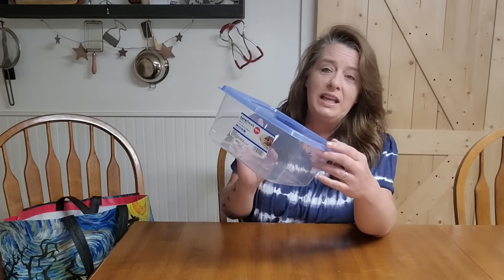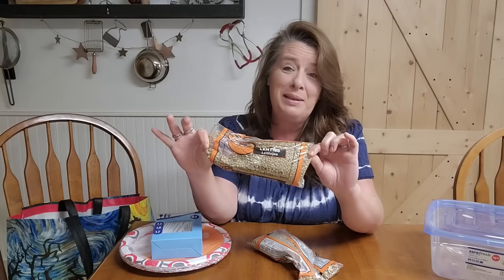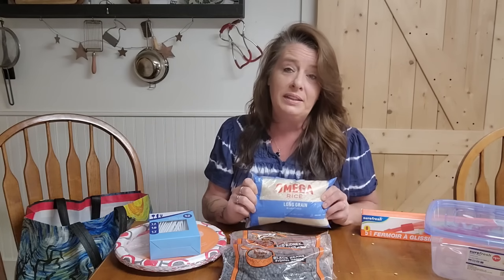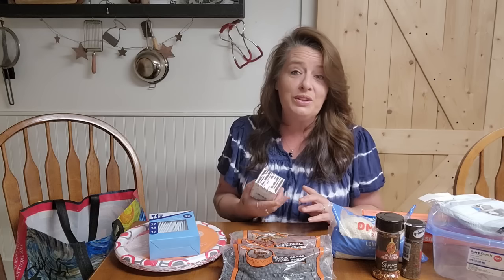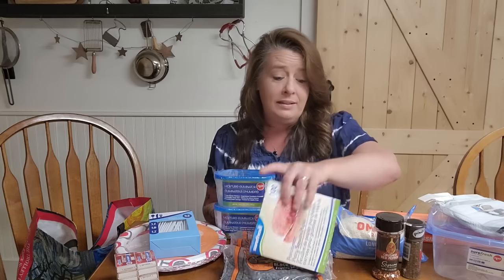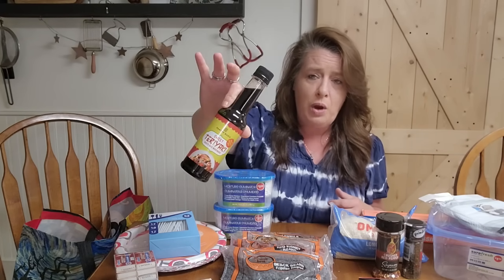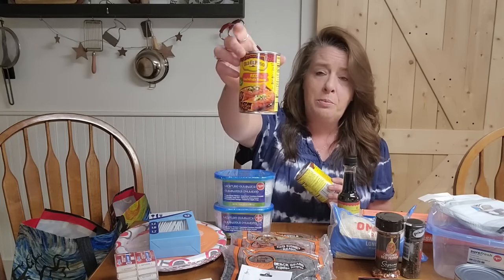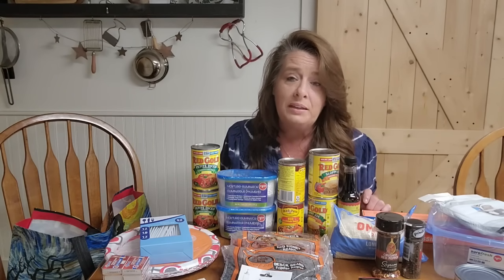$35 Budget Prepper Pantry Stock Up from Dollar Tree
Simply Earth Essential Oils (Get $50 OFF, for All New Subscriptions, $10 OFF each of your first 5 boxes)

Mailing Address:
Homestead Corner